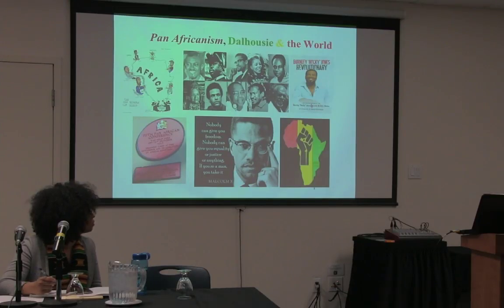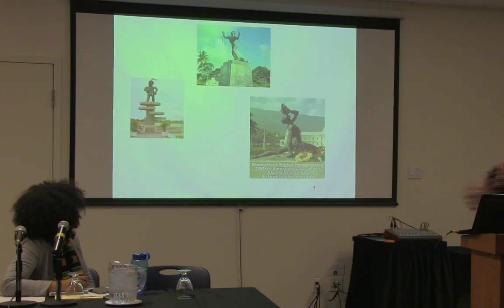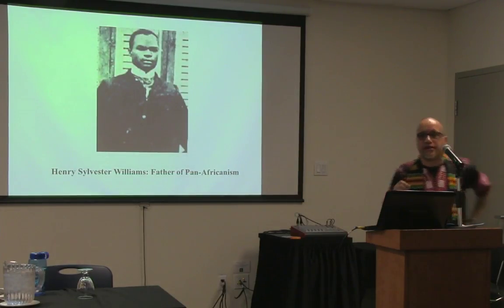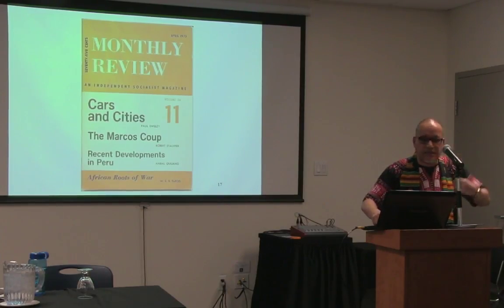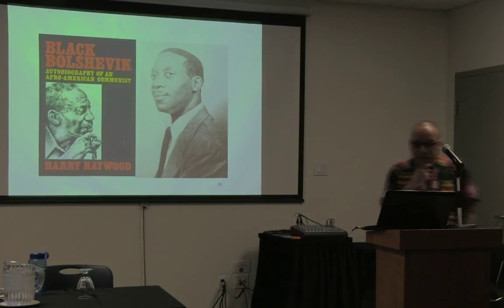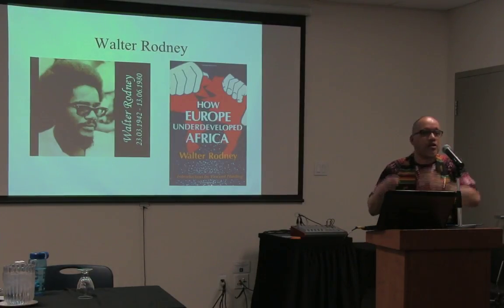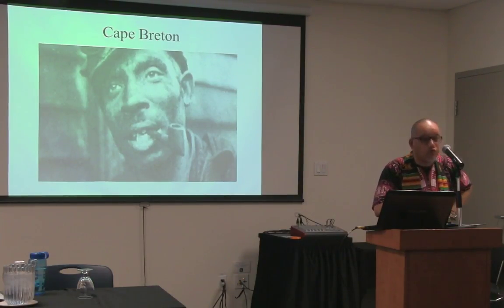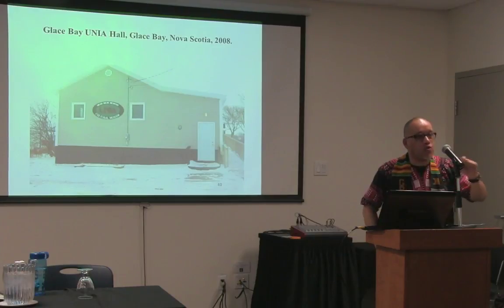BSAC African Heritage Month Event Dr. Isaac Saney & Dr. Chike Jeffers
This is the online TV channel of the Africentric Learning Institute (ALI), dedicated to Africentricity as a liberation philosophy for people of African Descent.  This channel will feature content that is of interest to Pan-Africanists in Nova Scotia, Canada, and around the world.  Our history, current events, intellectual debates, Africentric prescriptions for progress, human interest stories, will all be featured here.